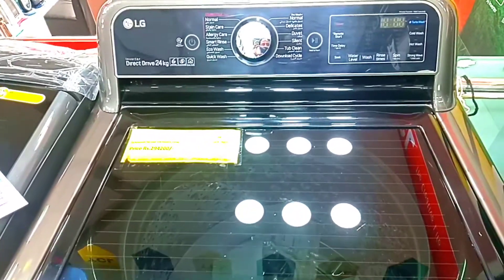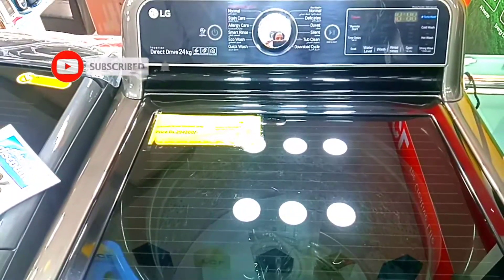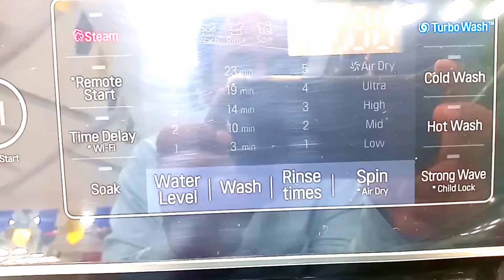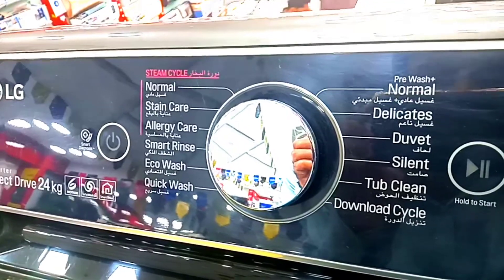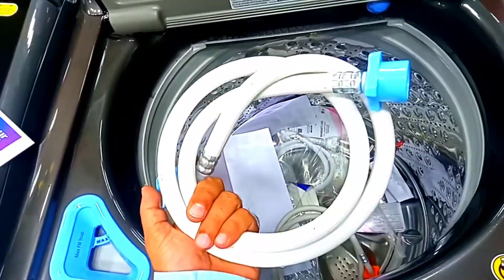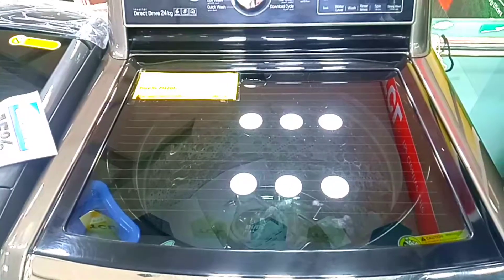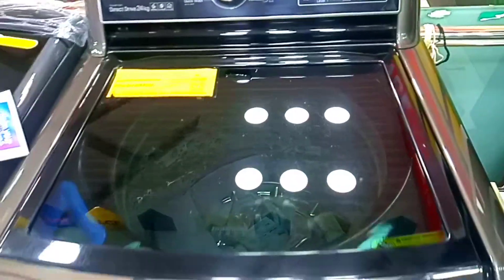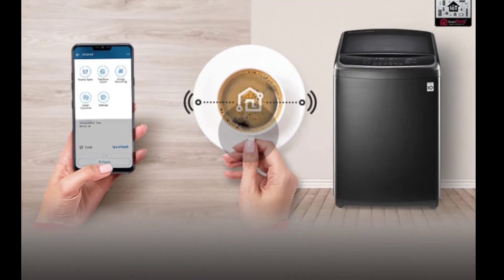LG Top Load Washer, 24 Kg TurboWash3D TurboDrum Steam wash fully automatic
LG Top Load Washer, 24 Kg, TurboWash3D™, TurboDrum Steam wash fully automatic
TurboWash3D™

Steam™

Full Stainless Steel Tub

Auto Tub Clean

Auto Pre-wash

ThinQ

TurboWash3D™

Powerful & Fast 3D Wash

WaveForce™ and JetSpray generate powerful waves to enhance washing and rinsing. Combined with the new TurboDrum™, which rotates reverse, TurboWash3D™ washes clothes in every possible direction for total cleaning.

WaveForce™ + JetSpray

Powerful Waterfall and Jet Spray

High-pressure water, from both the waterfall and JetSpray currents, enhances the cleaning action of the wash tub, which circulates laundry in the water with powerful torque.

TurboDrum™

Tub & Pulsator Scrub Spin

The wash pulsator and tub spin in opposite directions, generating strong water currents to circulate the laundry left and right for a gentle yet potent scrubbing effect.

Select the 16kg 4th water level 'Turbo Shot' to finish the wash in 39 minutes (If Turbo Shot is not selected, 58 minutes) / Select the 22kg 3rd level 'TurboShot' to finish the wash in: 39 minutes (If Turbo Shot is not selected, 66 minutes).
*Tested by Intertek ; Cotton Cycle with TurboWash™ option is finished with in 39±5% minutes.

TurboWash3D™

Save Energy and Water

TurboWash™ saves you water and energy without sacrificing washing performance.

Steam™

Stain & Allergy Care with Steam

The hygienic setting, 40℃, and sterilization setting, 60 ℃, will not only wash away allergens from clothes, but also eliminate 99.9% of harmful bacteria.

Stain Care 40℃

'Wash the laundry with 40℃ degree hot water to effectively remove stubborn dust.

Allergy Care 60℃

Raise the washing temperature to 60℃ to remove 99.9% of allergens.

1 of 2

2 of 2

Auto Tub Clean

Easy to Maintain for Next Wash

Auto Tub Clean function helps you to easily keep the tub clean by removing odors and dirt from the drum. It's simple to always have your tub ready for cleaner washing.

Full Stainless Steel Tub & Lint Filter

The washing tub and filter are constructed from stainless steel, which is resistant to contamination. This steel is commonly used for kitchenware and surgical instruments, tools for which hygiene is critical.

Free Your Hands

LG's Auto Pre-wash is the easiest option for removing stains. Just one touch, and tough stains are ready to be eliminated without hand-washing.

Smart Laundry with Wi-Fi

SmartThinQ™ technology lets you operate or monitor your laundry anywhere, anytime. You can track energy consumption or use Download Cycle to add a whole range of new washing cycles.

Black Steel Color

Premium Black Finish

Sophisticated elegance that matches the color and style of any laundry room. The sleek and stylish black steel never fails to add refinement

FeaturesCapacityDimensionThinQTurboWash360™AI DD™

T1993EFHSKLT1788NEHTET1369NEHTF

Top Load Washer, 19 Kg, TurboWash3D™, TurboDrum™, Steam™, ThinQ

Top Load Washer, 17kg, Silver Color, Smart Inverter Control, TurboDrum™, Smart Diagnosis™

salman electronic channnel